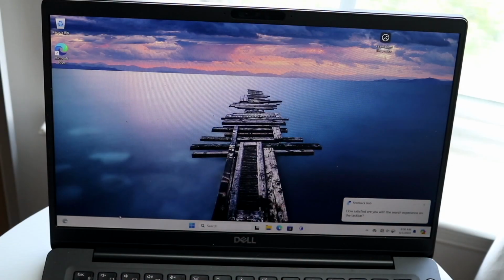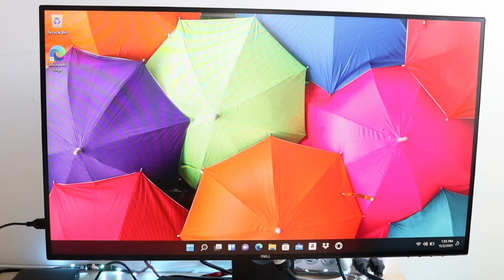Windows 11 Home Vs Windows 11 Pro In 2024! (Which Should You Get?)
Let's take a look at Windows 11 Home Vs Windows 11 Pro In 2024! (Which Should You Get?)